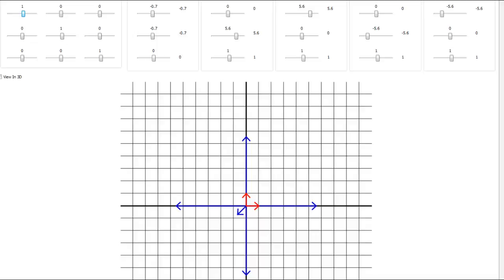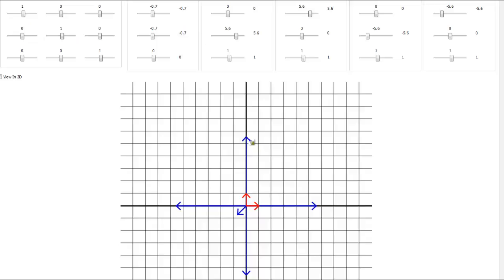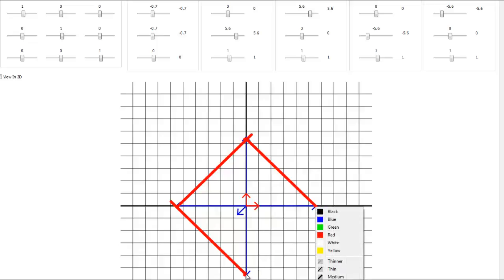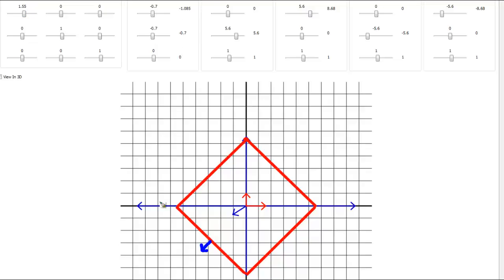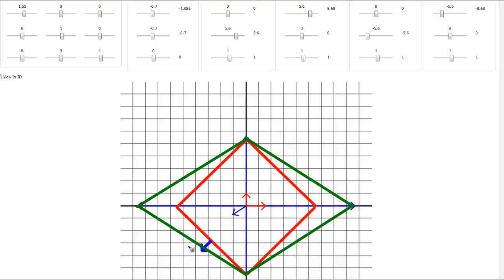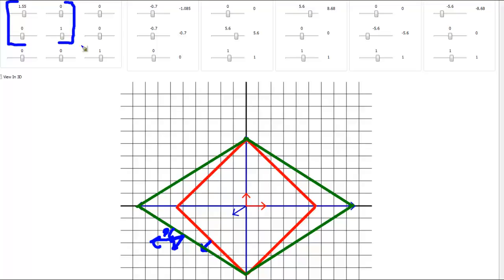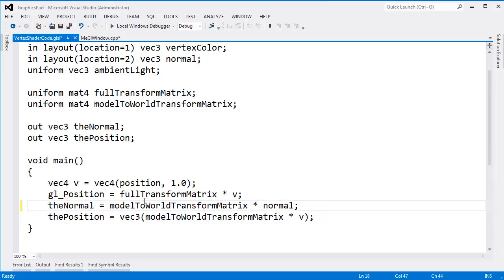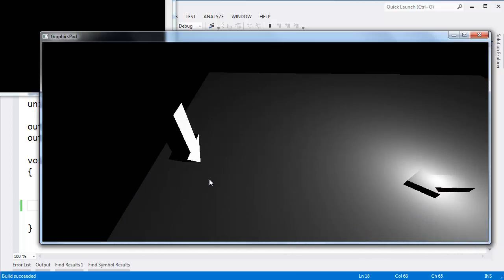Surface Normals and Non Uniform Scaling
Shows how non-uniform scaling affects surface normals when lighting a 3D graphical scene.